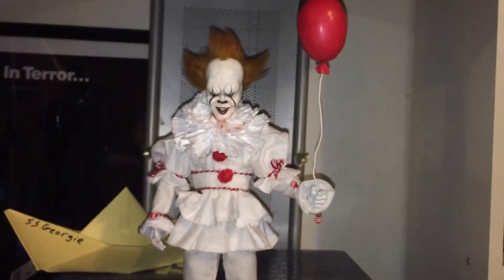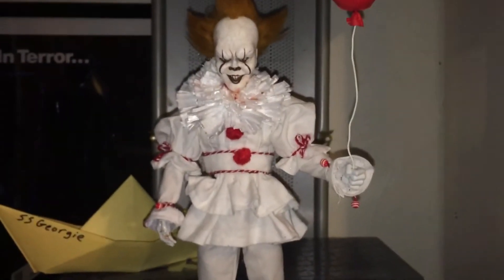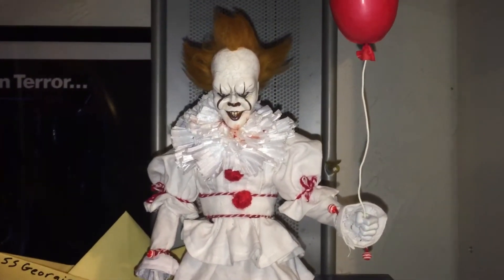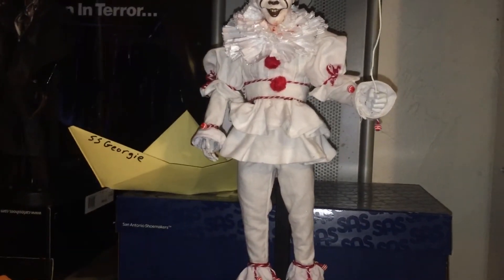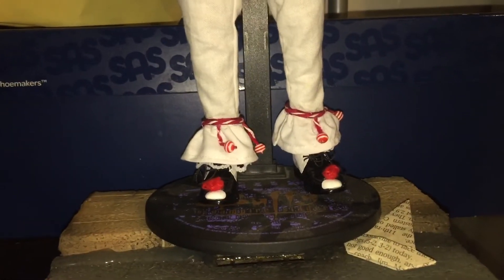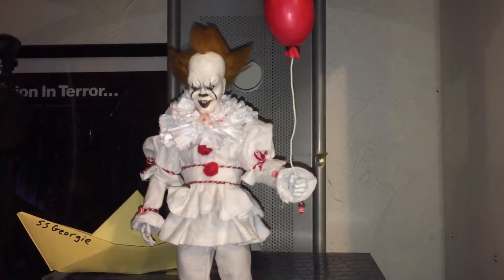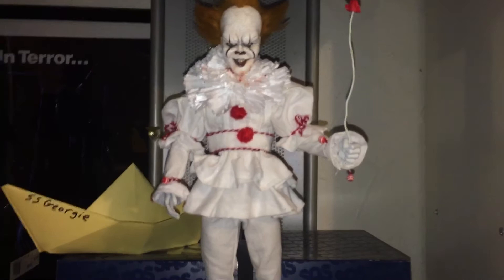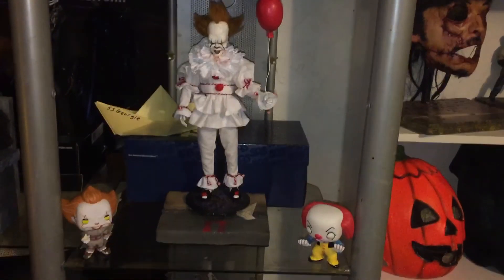IT: “Pennywise The Dancing Clown” Custom 1/6 Figure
From the 2017 movie, here’s my 1/6 Custom Pennywise The Clown Figure by Violetta